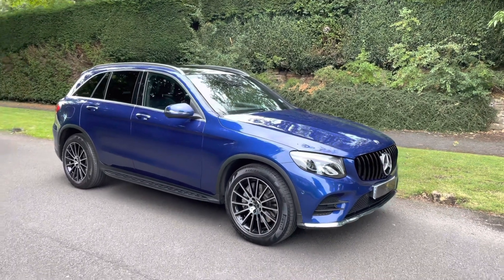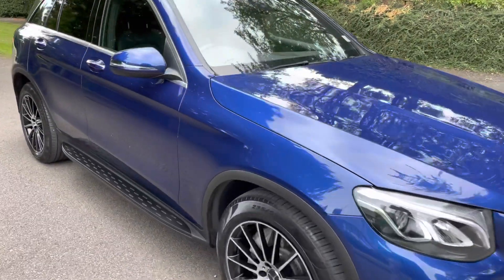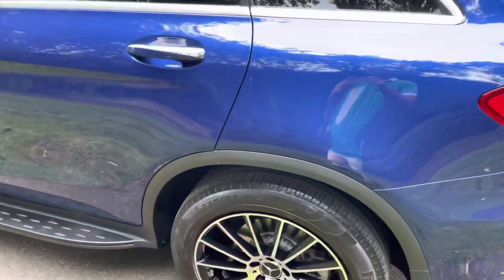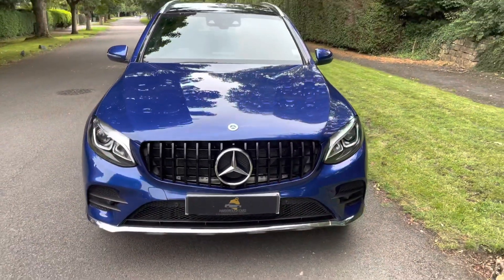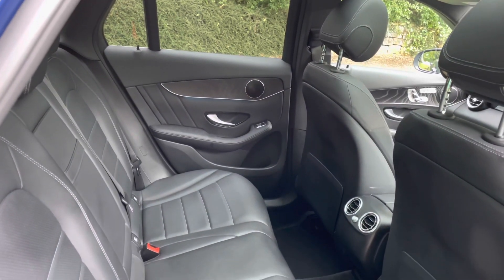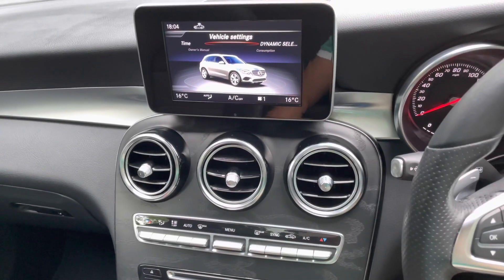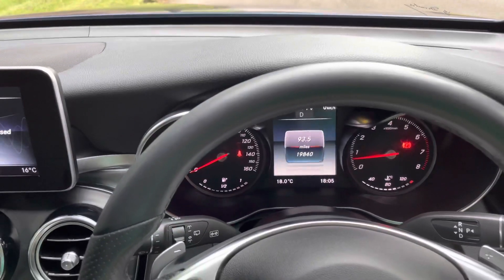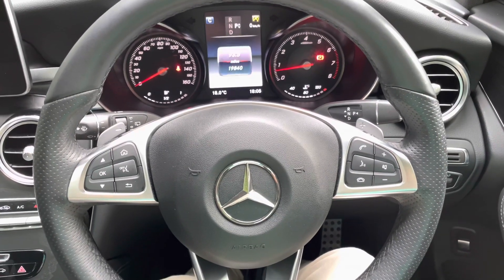Mercedes-Benz GLC 250 AMG Premium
Mercedes-Benz GLC 250 AMG. Premium. 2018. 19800 miles.